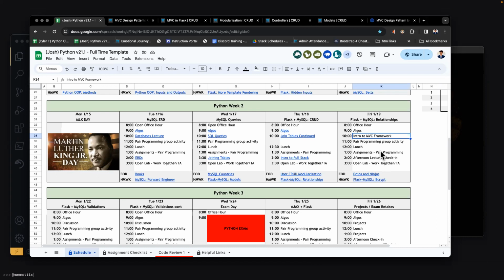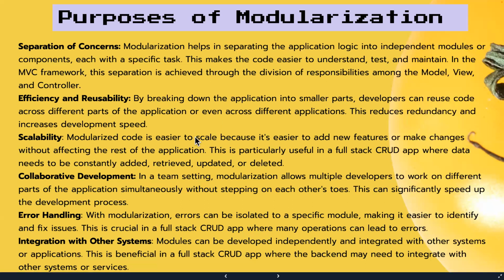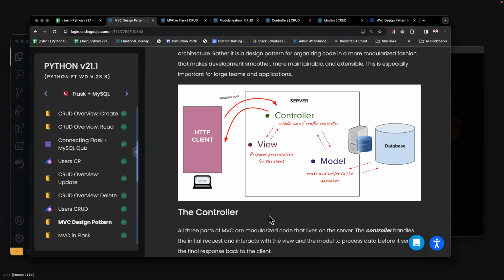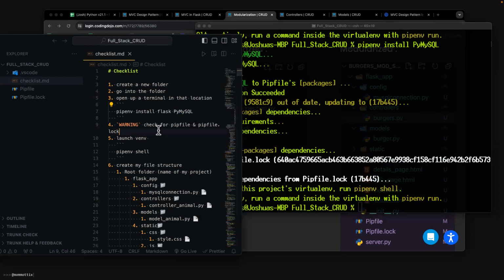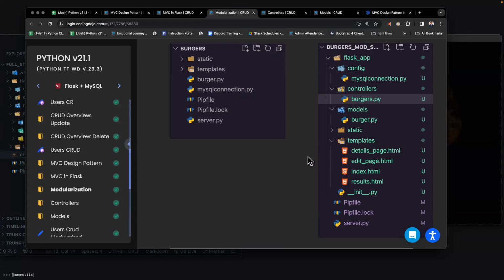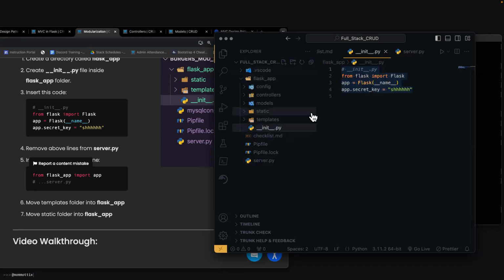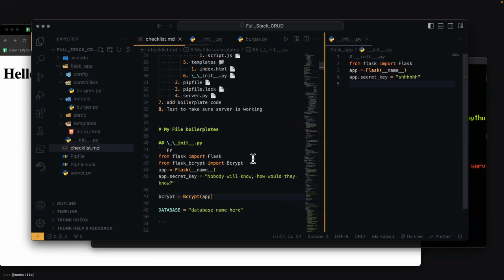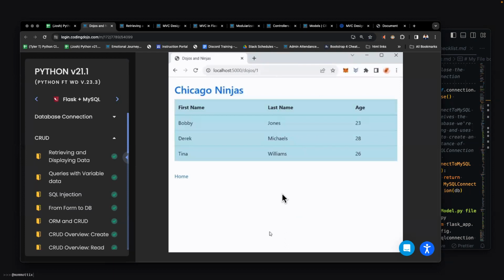Python Week 2 Day 5 Intro to MVC Framework